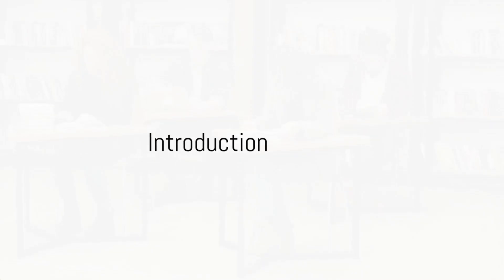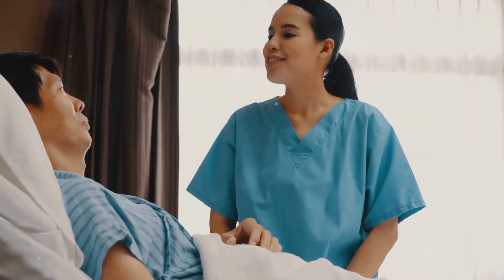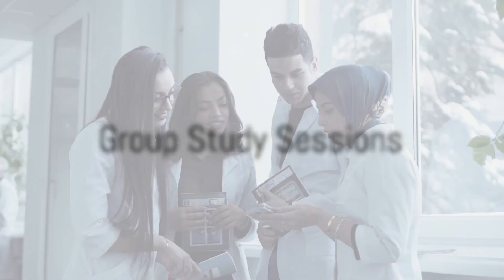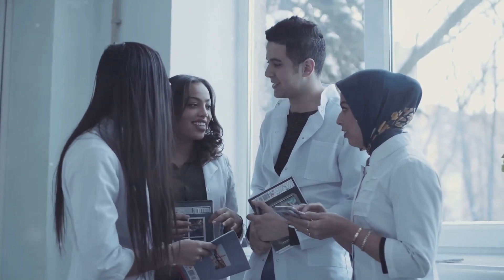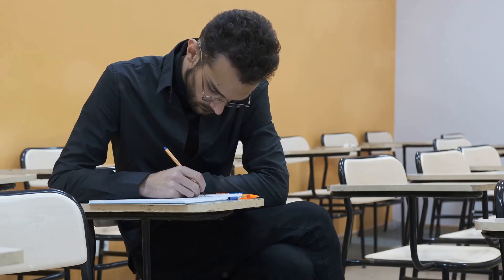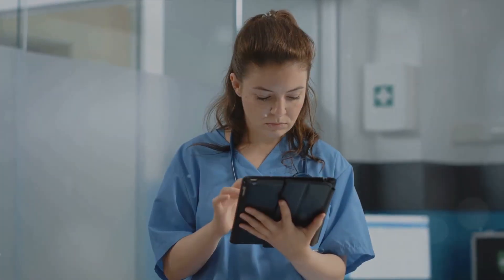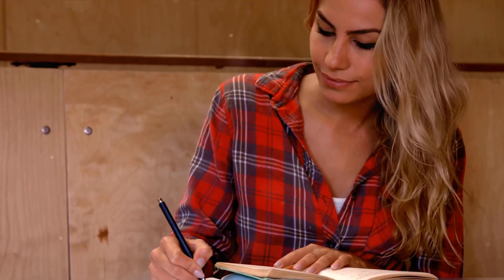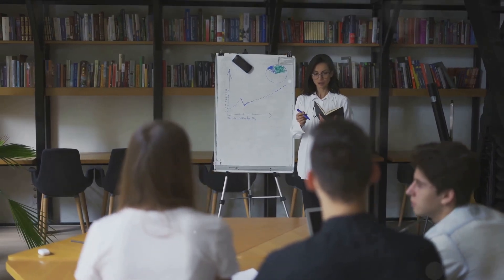DR. Sarah Esi Grant 10 Strategies to Survive Nursing School